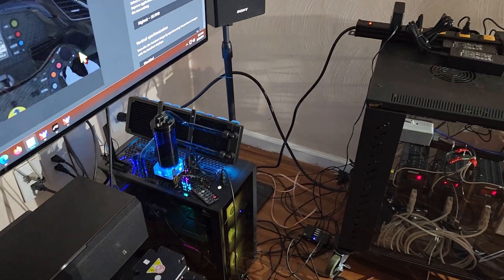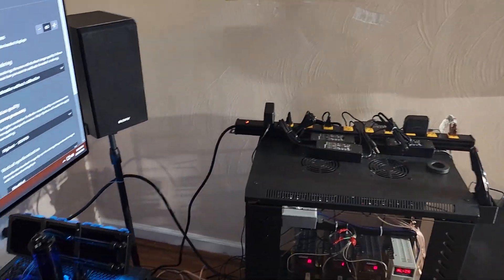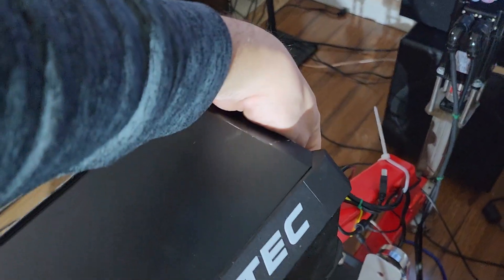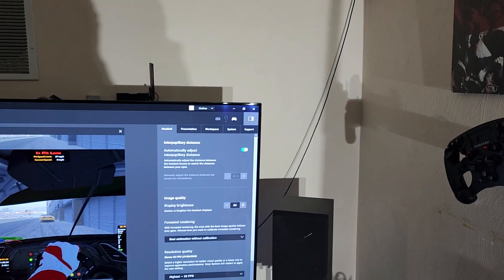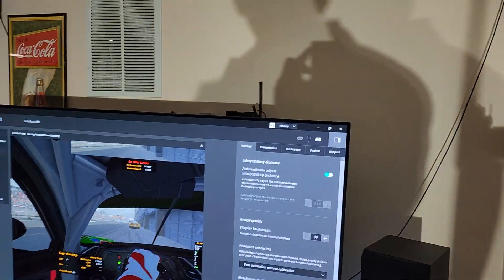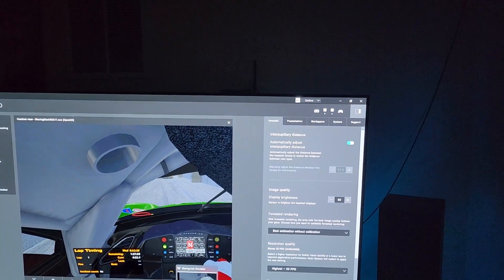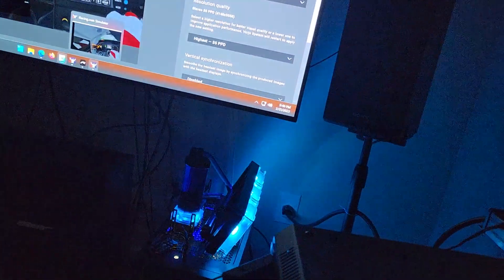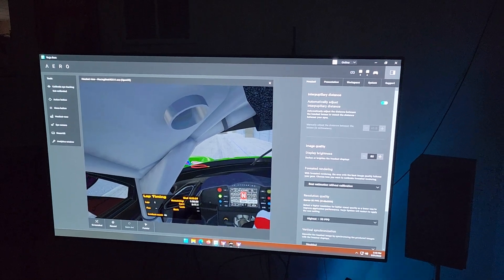SimRig Build - VLOG 5 - EMI Issues Continue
Electronic Magnetic Interference

Let's get to the bottom of what is causing the issues, and try to understand the next steps to correct the problem.